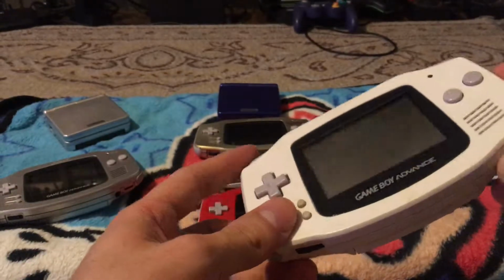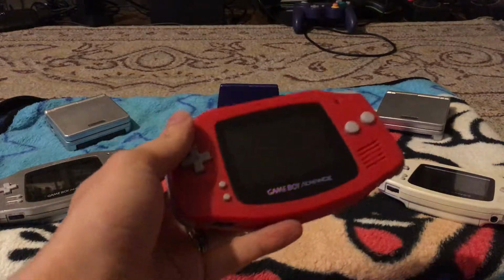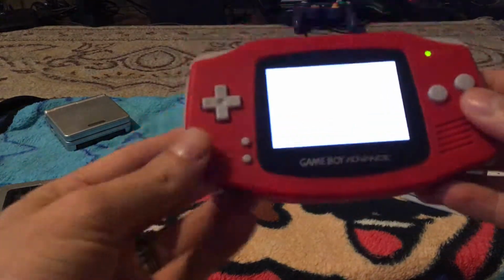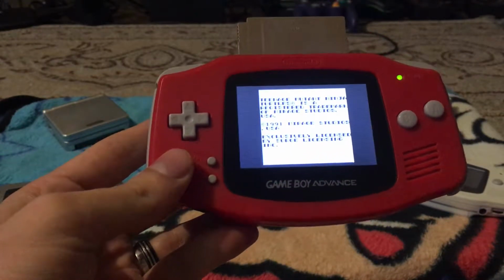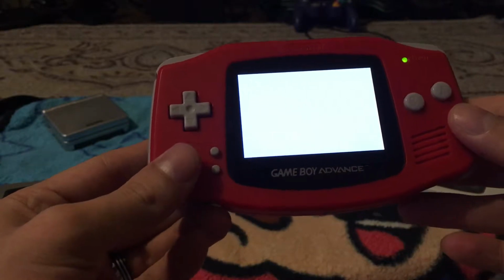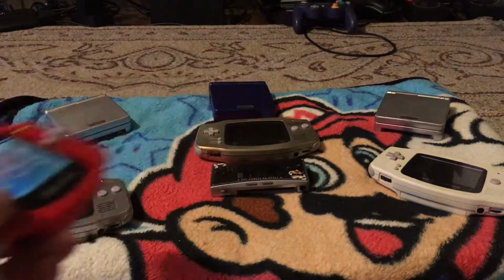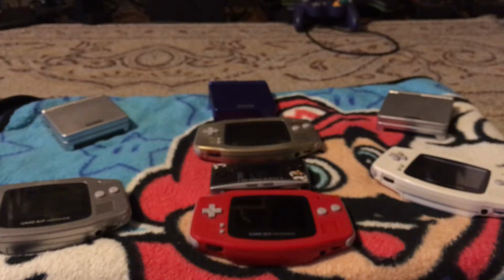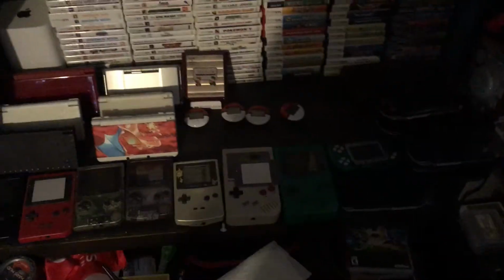Gameboy Advance mod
Quick video showing a GBA mod where I took the screen off of a GBA SP Model 101 and put it in an original GBA to make it backlit.